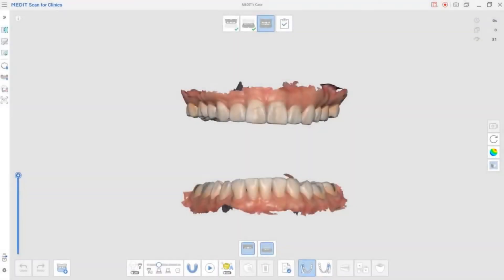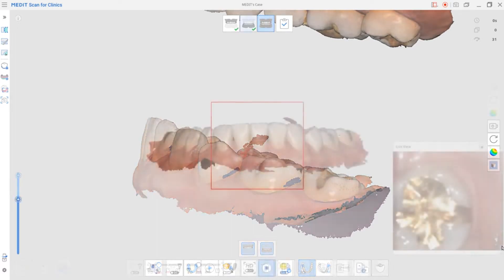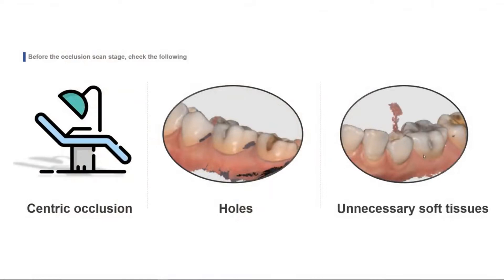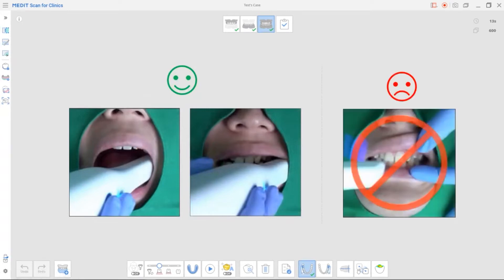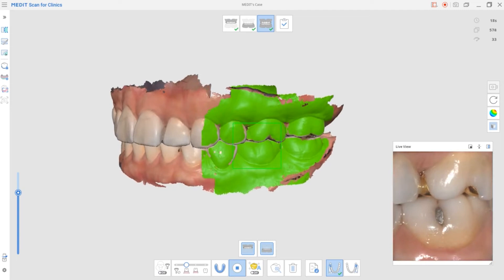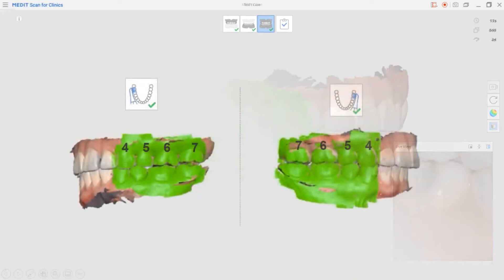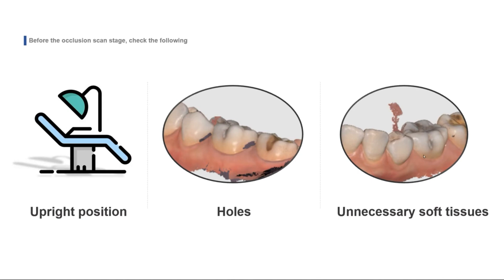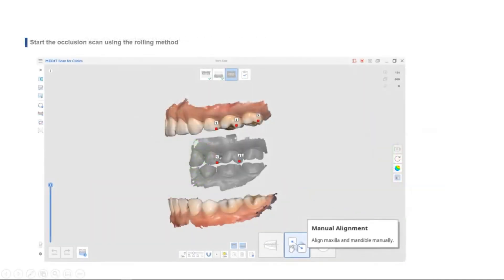Scan Strategy_Occlusion (ENG)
- This video explains scanning strategies and useful tips when scanning occlusions.